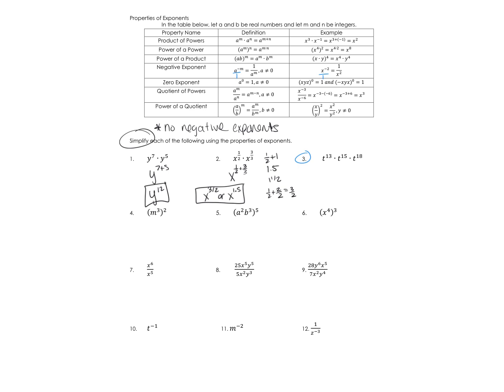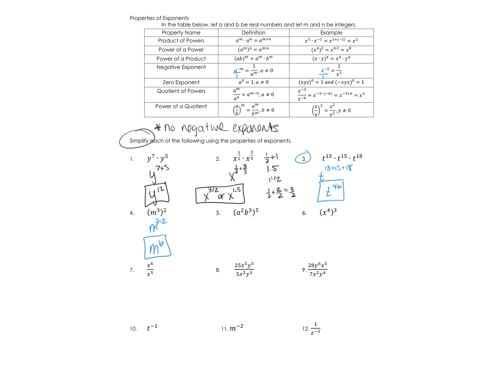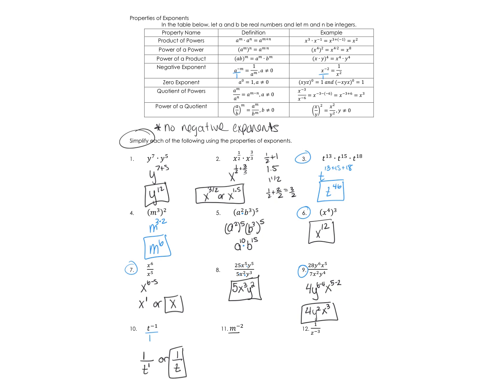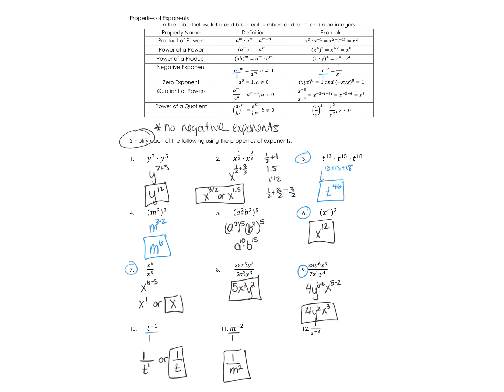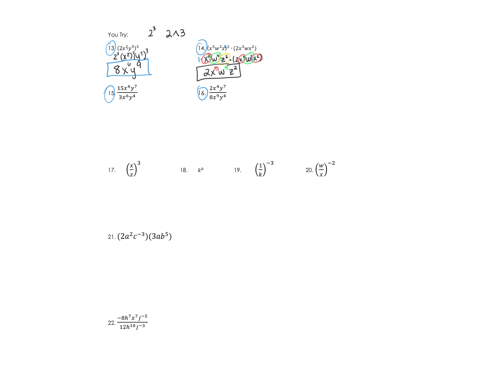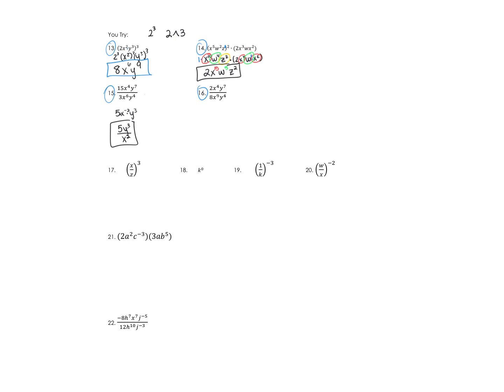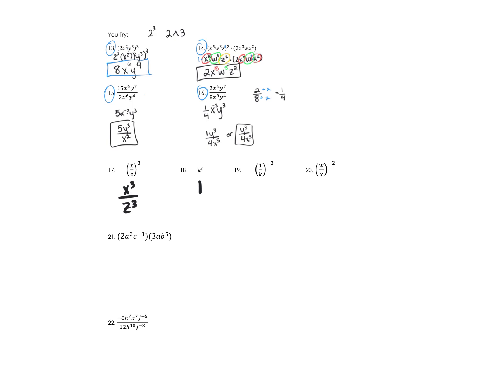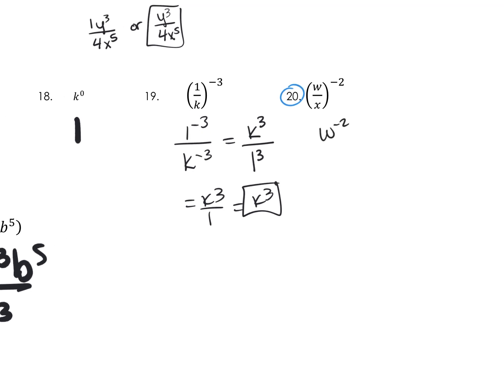Day 3 - Laws of Exponents Notes 1